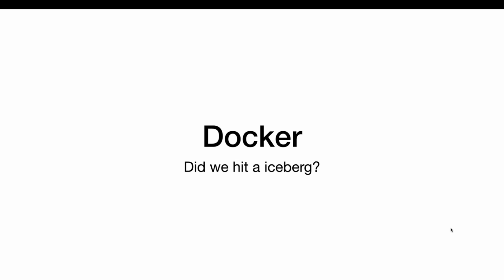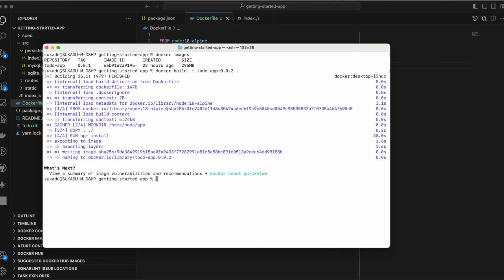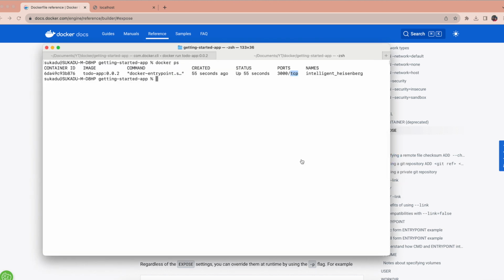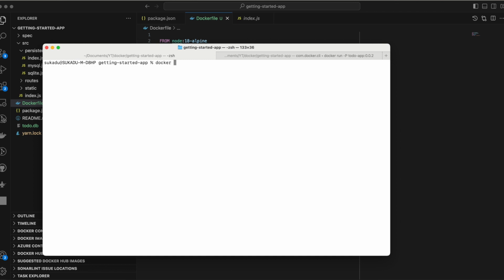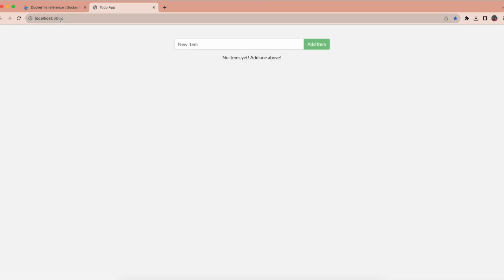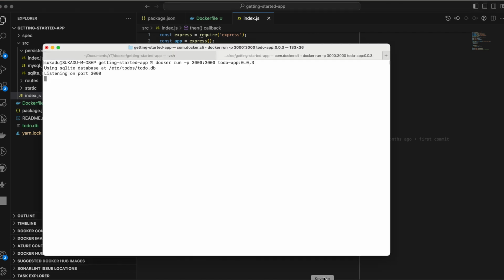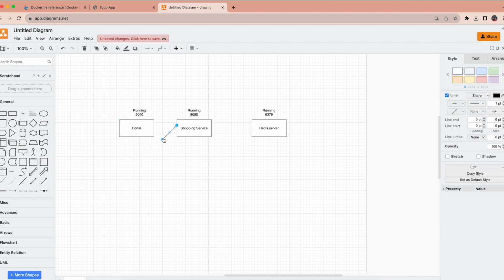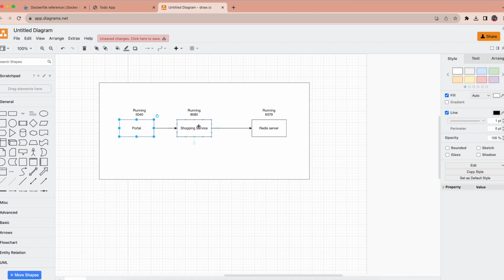6. Docker Port Exposure Demystified: Running Containers, Exposing Ports, and Using -p and -P Flags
In this illuminating YouTube video, we unravel the art of running Docker containers and exposing ports, explaining the crucial -p and -P flags. Whether you're new to Docker or looking to refine your container management skills, this tutorial will empower you to seamlessly connect containers with the outside world.

[SECTION 1: Running Docker Containers]
Getting started with running Docker containers.
The basics of container deployment, using docker run.
How to specify a base image and launch your container.

[SECTION 2: Exposing Ports within Containers]
Understanding the significance of exposing ports for containerized applications.
How to define and document ports for your application's internal use.

[SECTION 3: Publishing Ports with -p Flag]
The magic of the -p flag: Mapping container ports to host machine ports.
A step-by-step guide on how to use -p to make your container services accessible externally.

[SECTION 4: Using -P Flag for Dynamic Port Mapping]
Demystifying the -P flag: Docker's dynamic port mapping.
How to use -P to automatically assign available ports on your host machine.

[SECTION 5: Practical Examples and Use Cases]
Real-world scenarios and use cases for port exposure with -p and -P.

By the end of this video, you'll be well-versed in running Docker containers, exposing ports, and utilizing the -p and -P flags to connect your containers to the outside world. You'll have the knowledge you need for effective container networking.